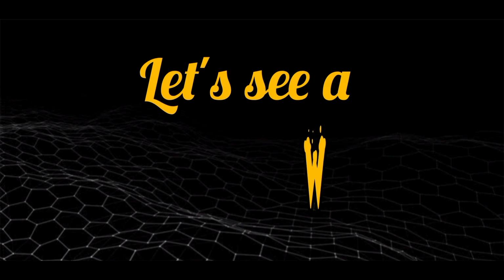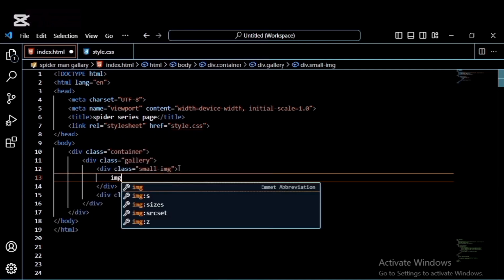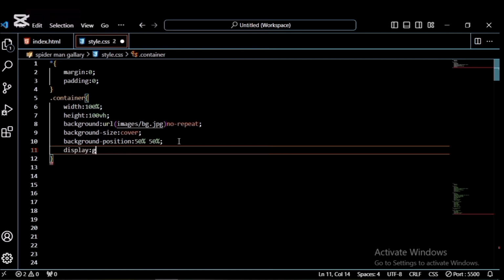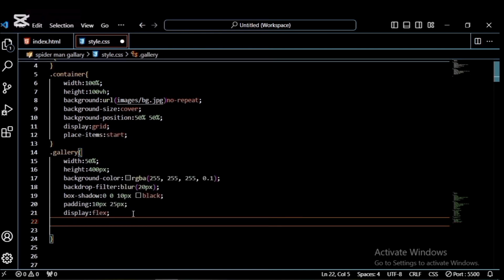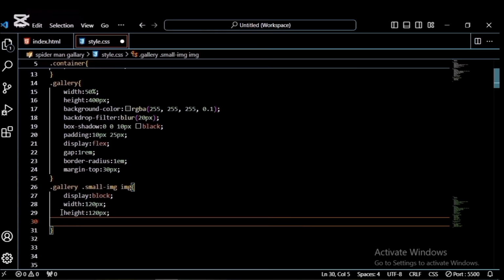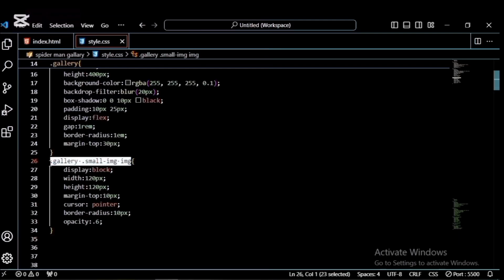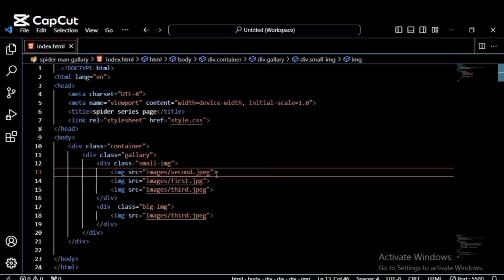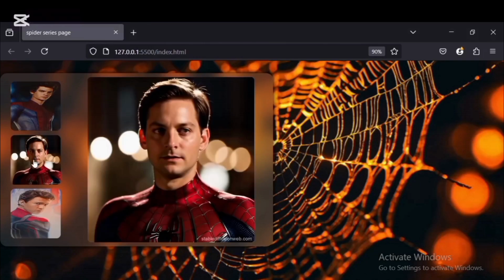Spider-Man Gallery Tutorial: HTML, CSS & JavaScript Masterclass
In this video, I'll guide you step-by-step on how to create a captivating Spider-Man gallery page from scratch using HTML, CSS, and JavaScript. We'll cover everything from basic HTML structure to advanced CSS styling and interactive JavaScript elements. Whether you're a beginner or looking to enhance your web development skills, this tutorial is for you. Let's dive in and bring the world of Spider-Man to life on your webpage!SpiderManGallery

Macobook pro 14inch (Amazon)
Keychron k8 pro keyboard (Amazon)
Keychron C3 pro keyboard (Amazon)